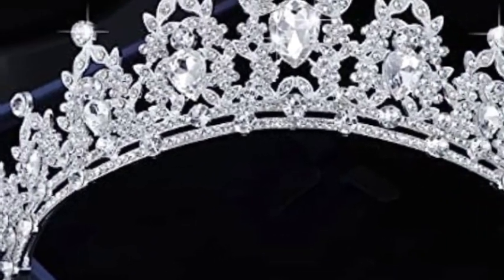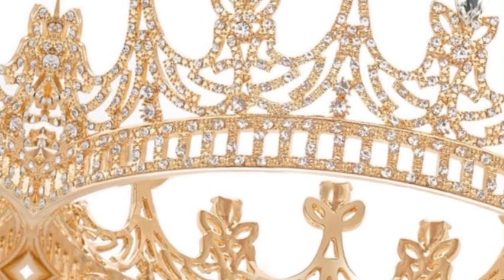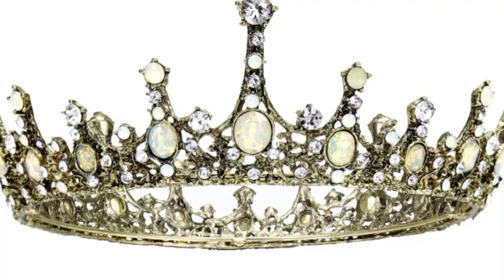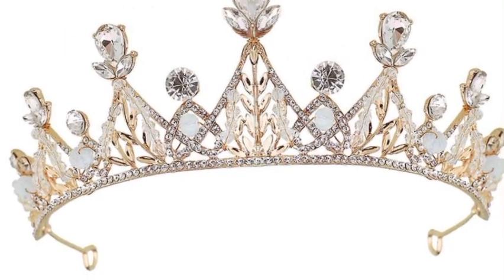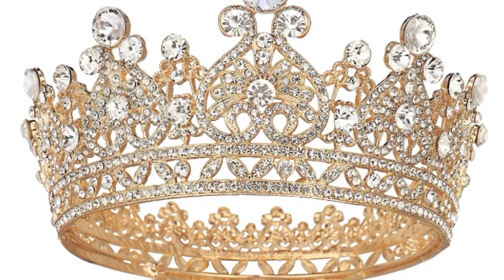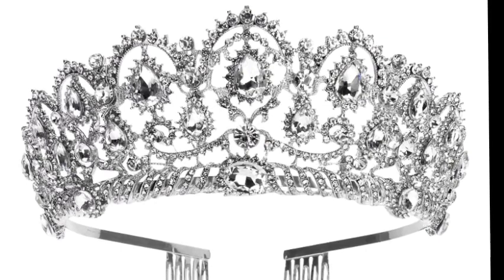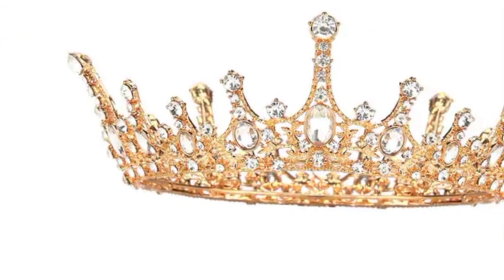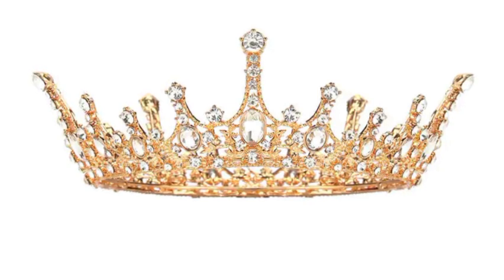| History of Crown | Girls beautiful crown ideas | 2023 latest designs |